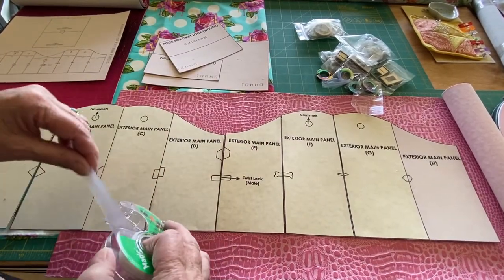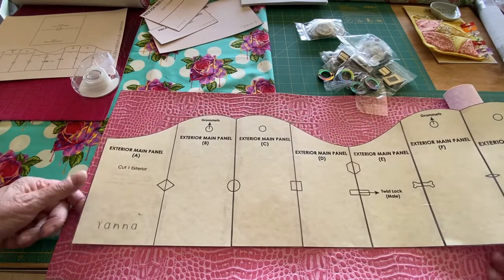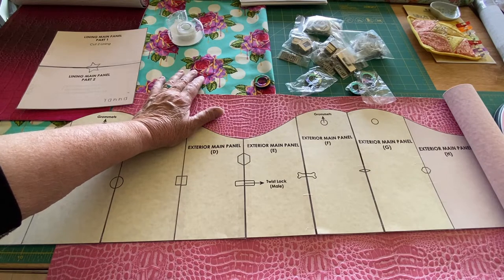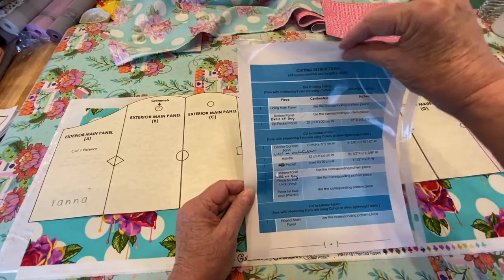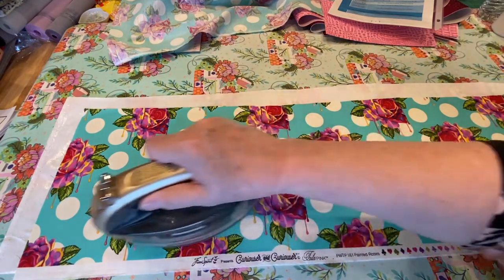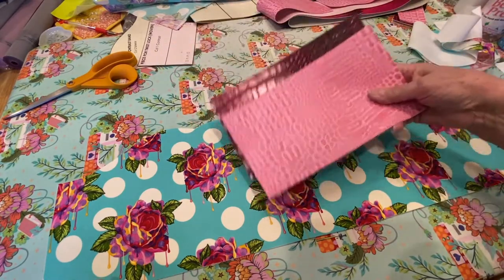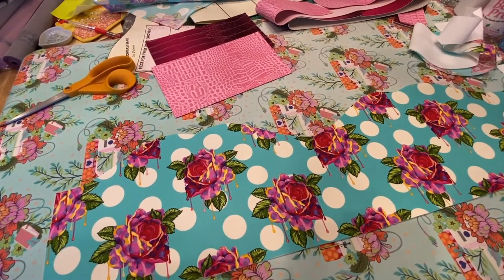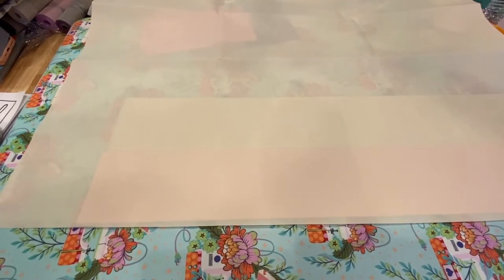Bagmaking On A Domestic Machine No Problem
In this video I am sharing tips and hints for bagmaking on a domestic machine! Yes you read that right!
I am making the Yanna in the video from Shamballa Bags, you can find it
The Decovil and woven fuse 2 interfacing I am using you can find at Gotinterfacing.com
The hardware you see in the video is from Emmaline Bags.
The gorgeous fabric is By Tula Pink and is the Curiouser line... I got mine from the Fat Quarter Shop...